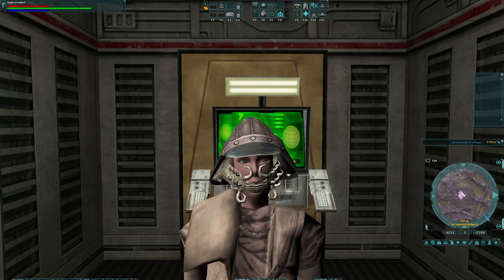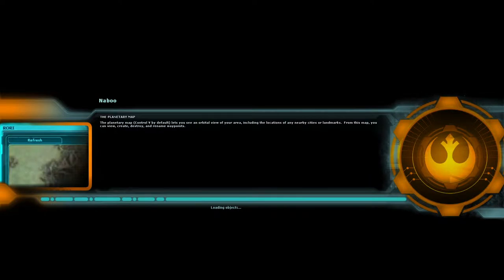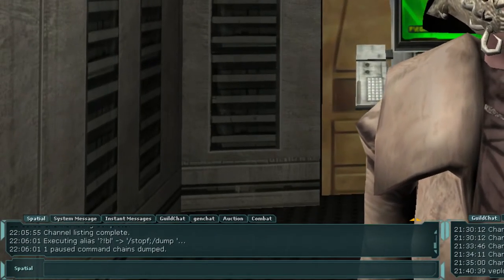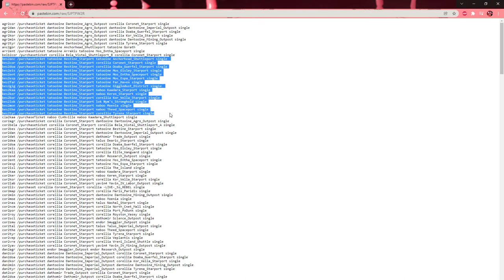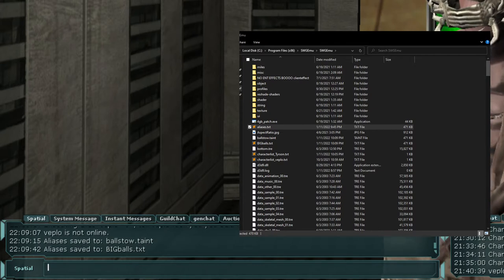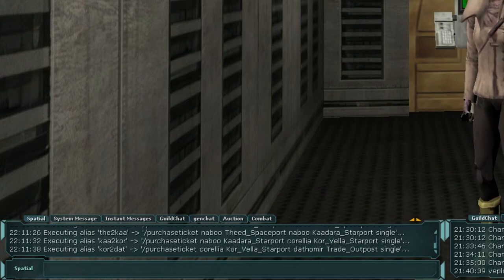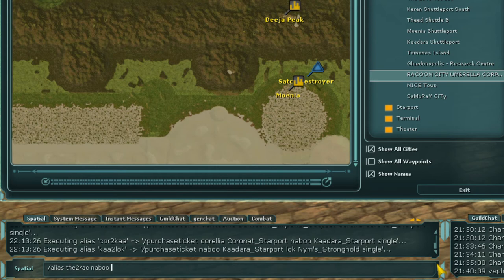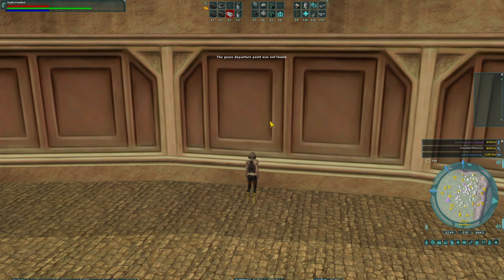Veprotip #1: Travel Aliases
Everything you always/never wanted to know about travel aliases in Star Wars Galaxies.

boardloop macro:
/follow transport;
/pause 1;
/bo;
/m boardloop;